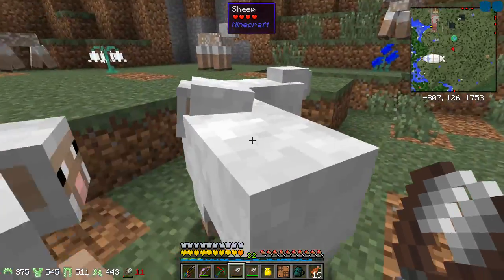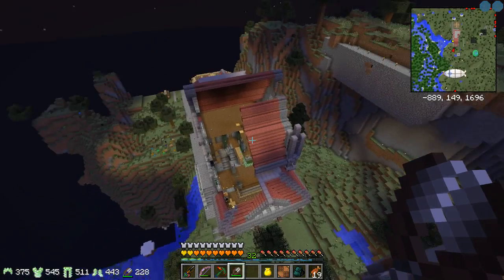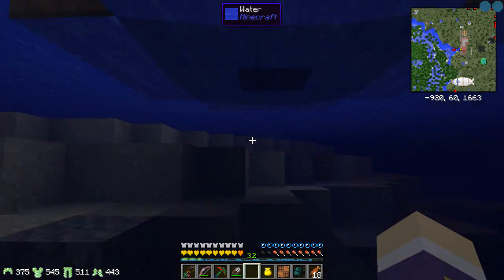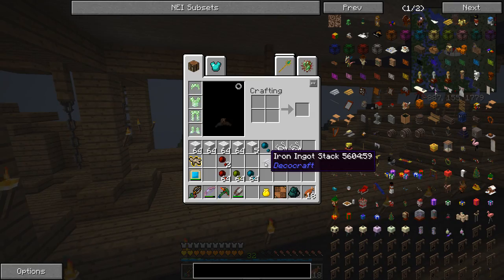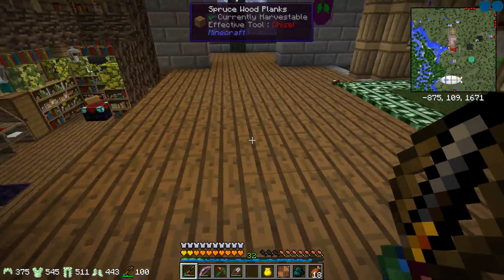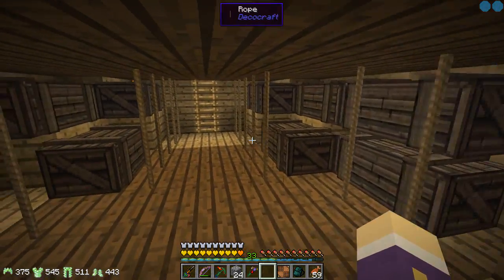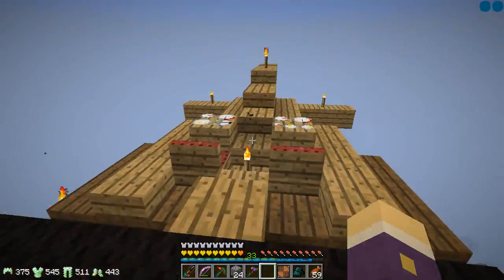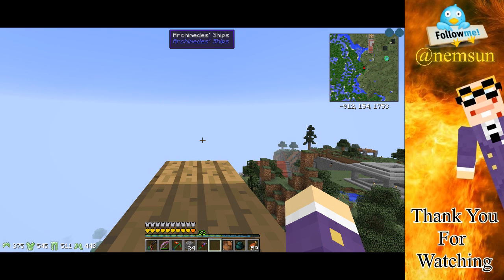Utopia³ AoA 2.0: a Druids Tale E59 - The Bluemoon's Maiden Voyage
Welcome Back to Utopia³ the Modded Minecraft 1.7.10 Server full of Youtubers that brings you all the fun of our latest modpack.

Currently Available on the ATLauncher.

We are also on Esper.net IRC